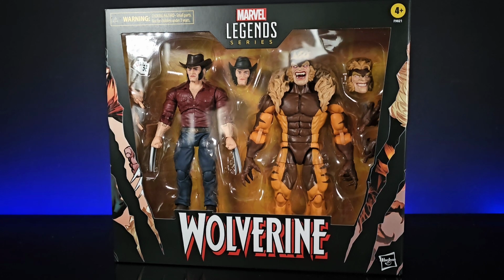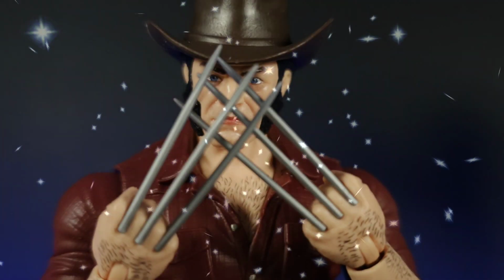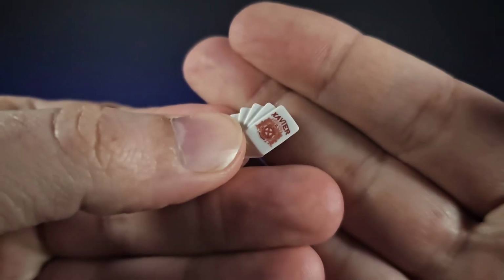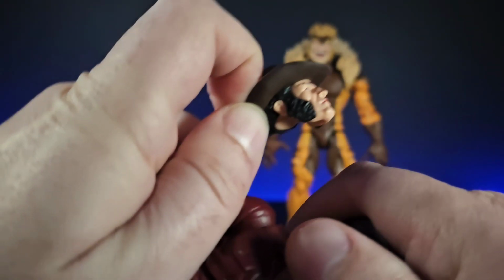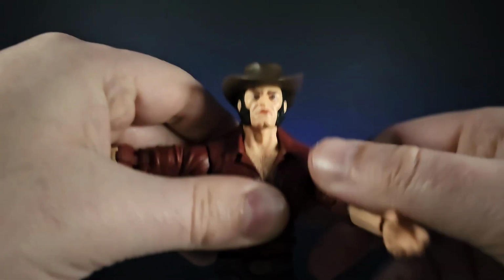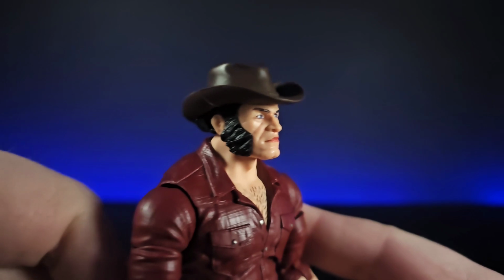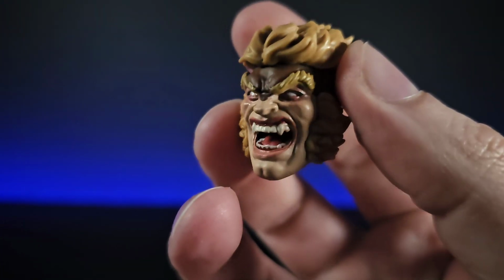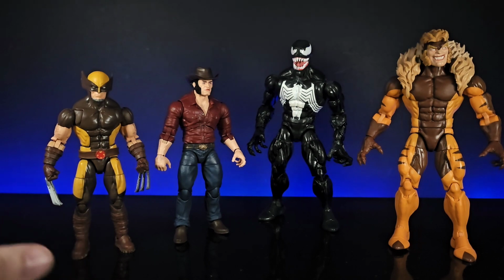Marvel legends Wolverine 2 pack Sabertooth the good the bad and the crap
Hello

SKAPARI Friend of the Channel

zavvi uk discounts codes